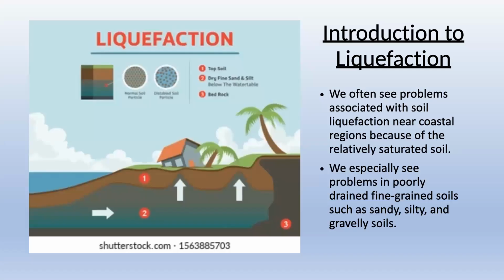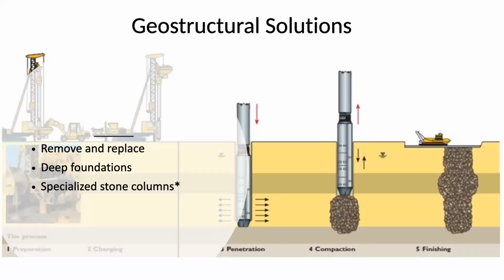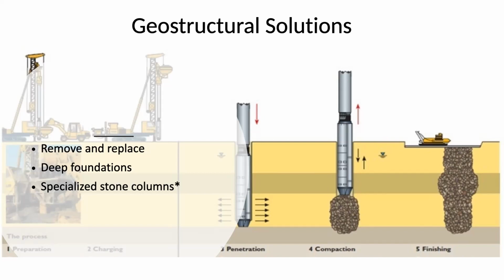Soil Liquefaction Presentation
GSC 4100.01 (S21) Presenting, writing, and research skills in the geosciences